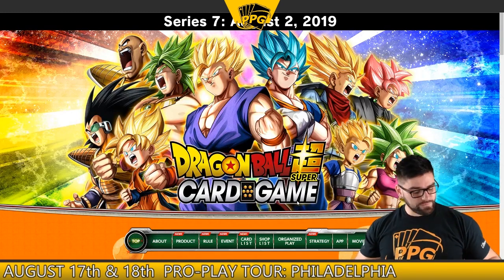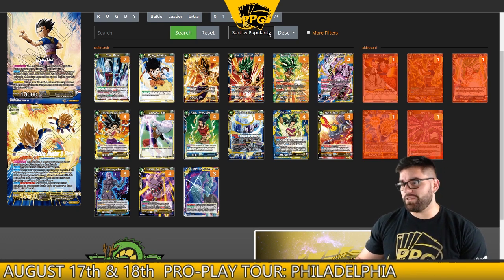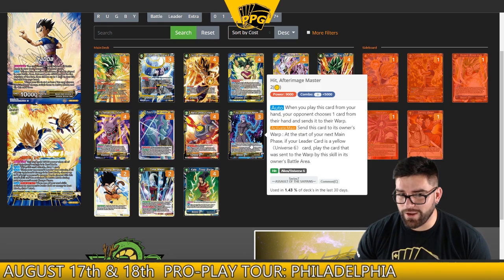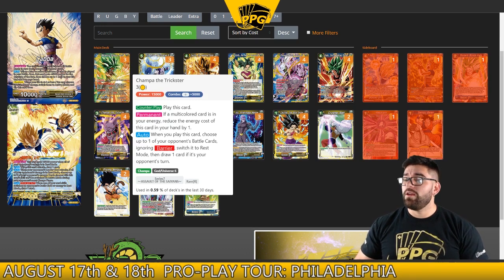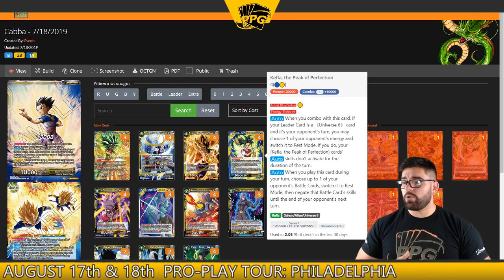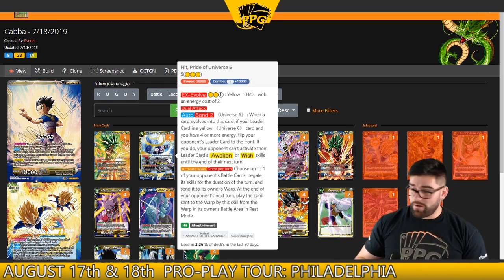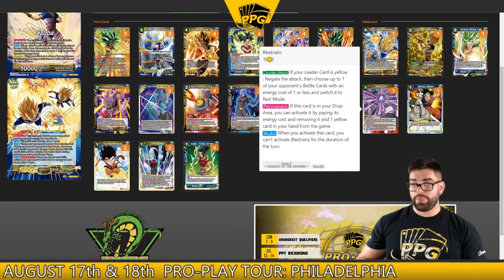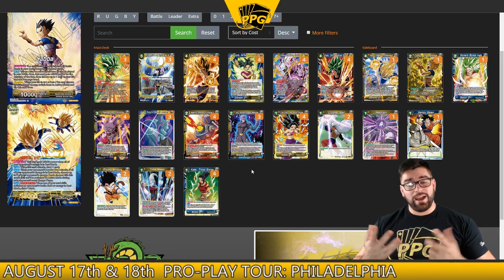U6 VEGGIES! Expert Deck Cabba Deck Profile Ft. Peter Cattani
Tune in live on Thursdays (7:30 EST) and Saturdays (3:30 EST) for our Dragon Ball Locals
↓↓↓↓FIND US ON ALL SOCIAL MEDIA HERE↓↓↓↓
To check out our AWESOME tournaments and special events, check out our Pro-Play Tour!!